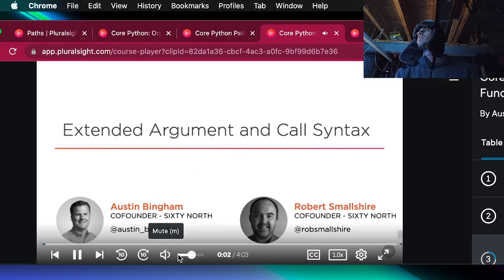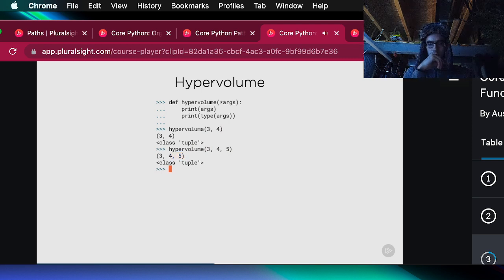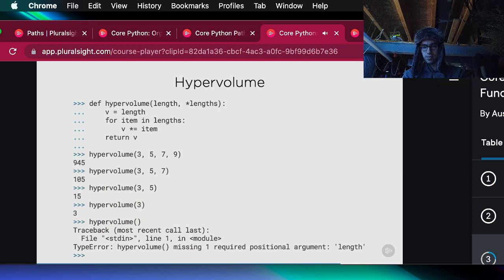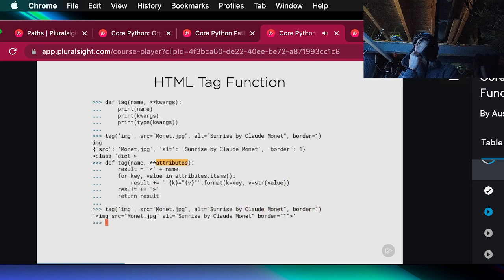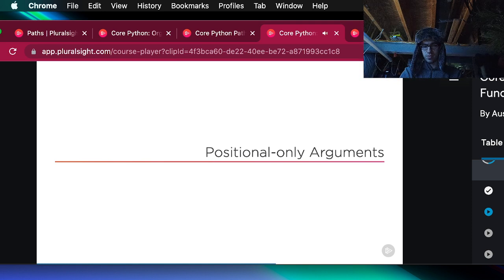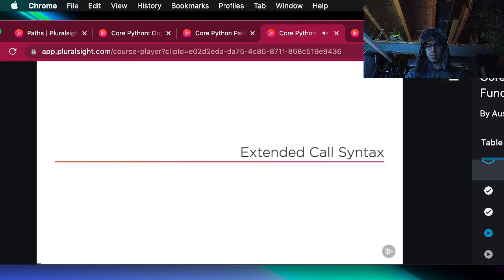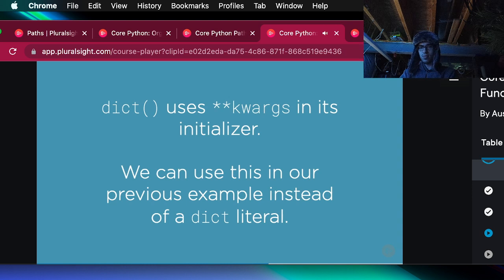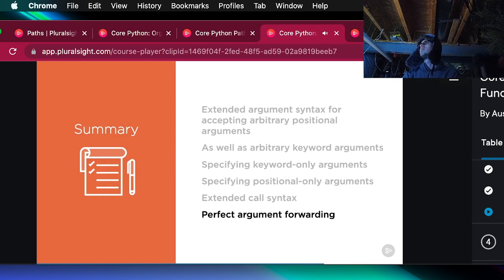Learn Python With Me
Computer Science CS50